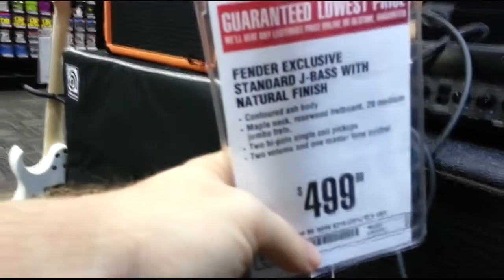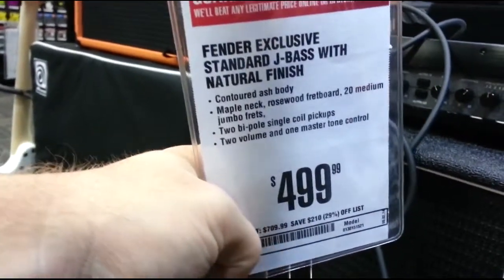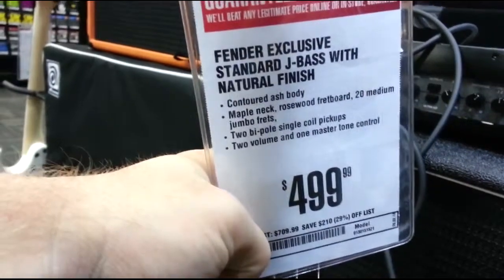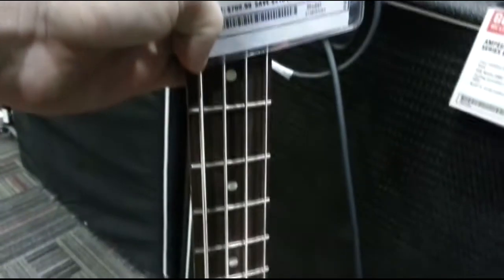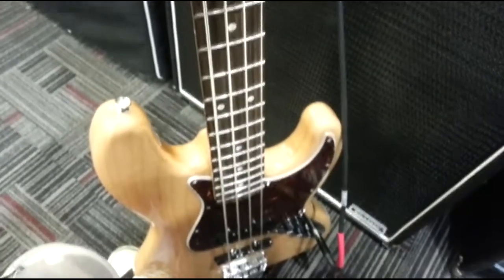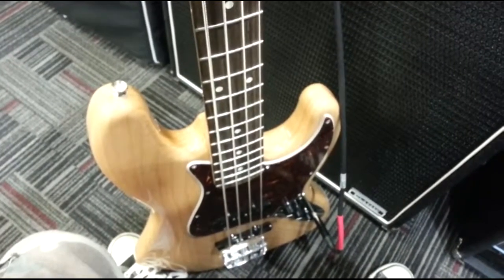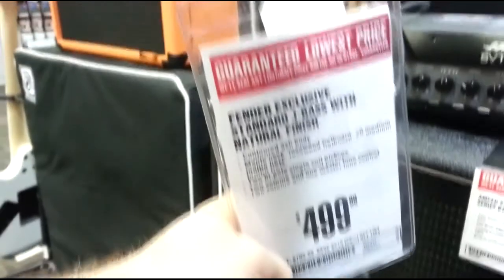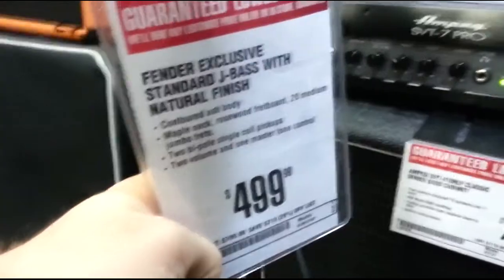FENDER STANDERD J BASS WITH NATURAL FINISH BASS REVIEW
a review on a great bass guitar 763